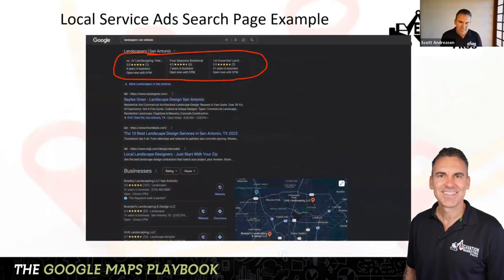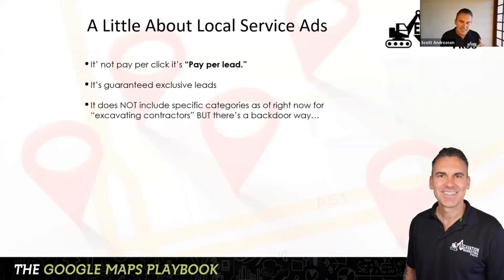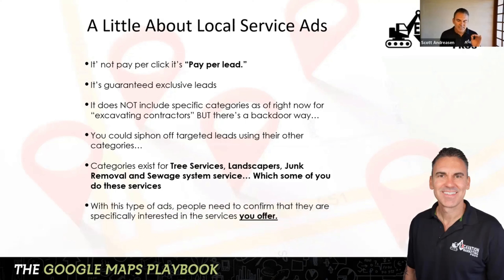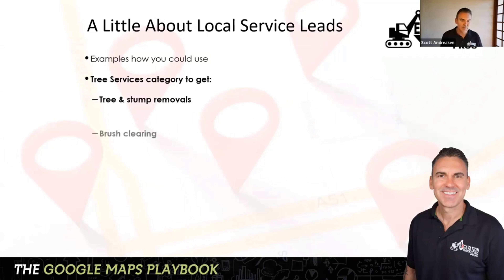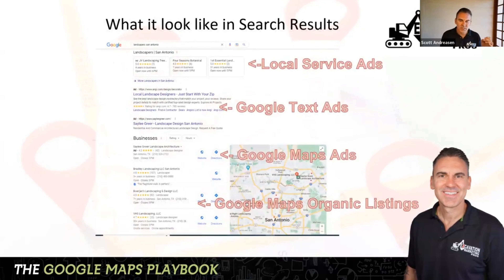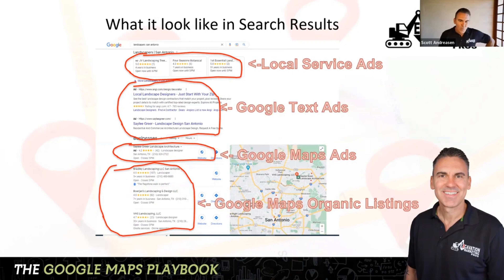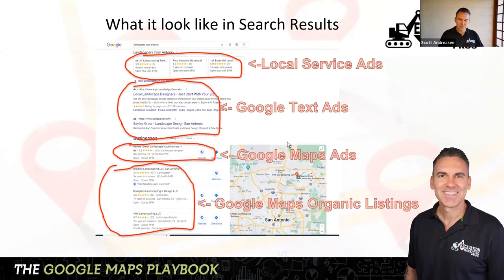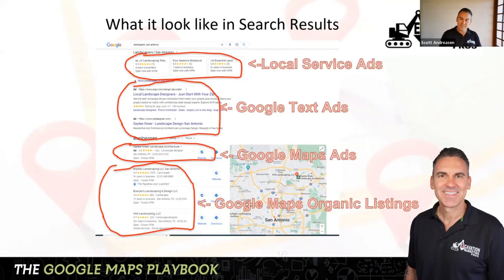Local Service Ads For Excavation and Septic Companies